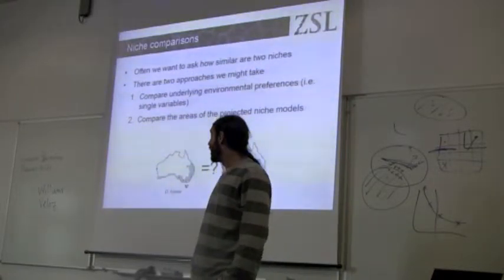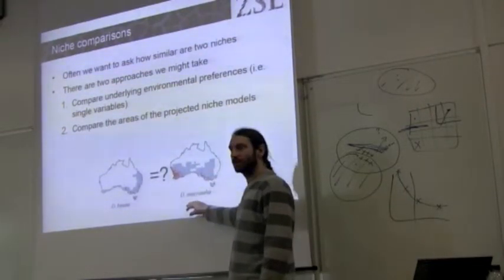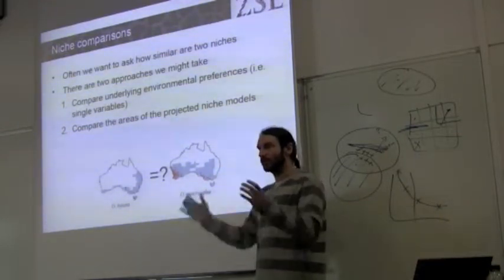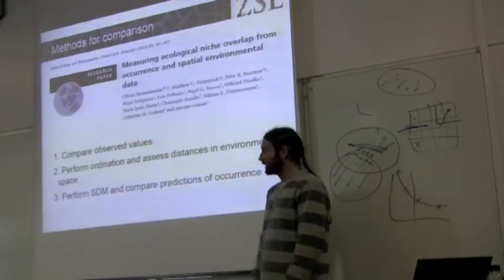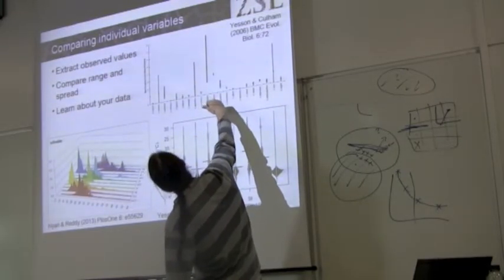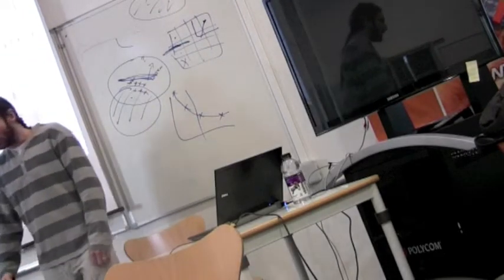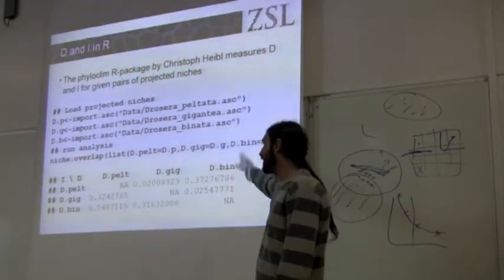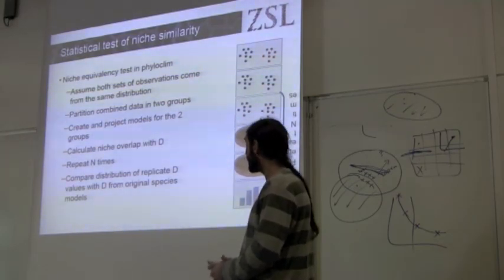BITC / Data Capture - Paleoclimate 4